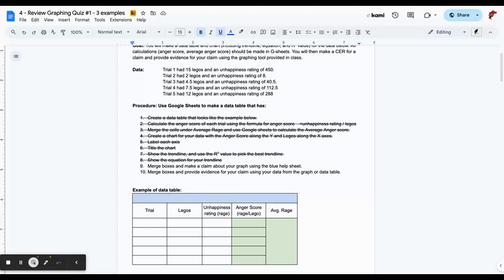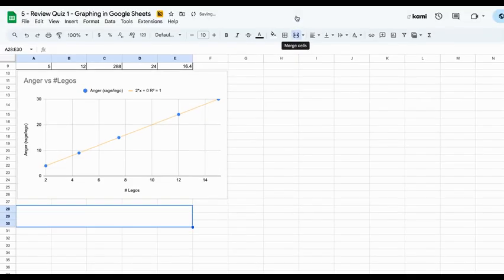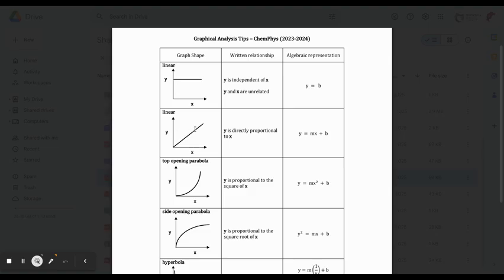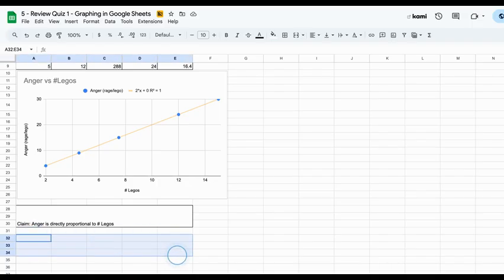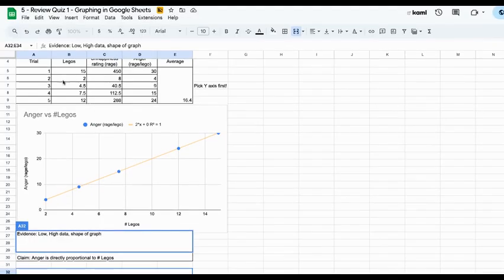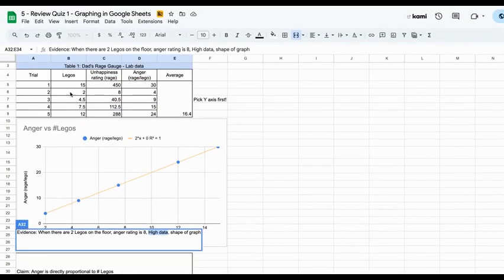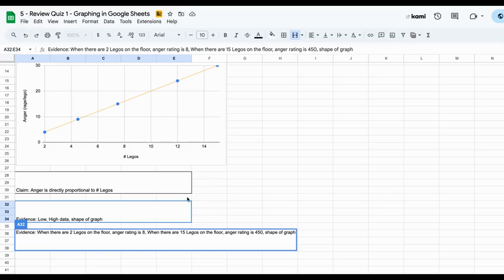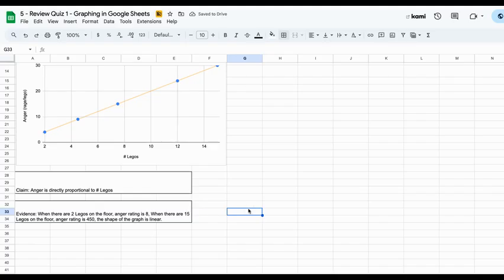Claim Evidence from Graph